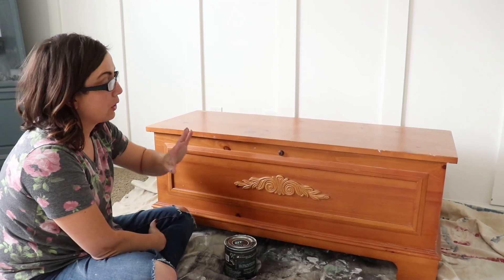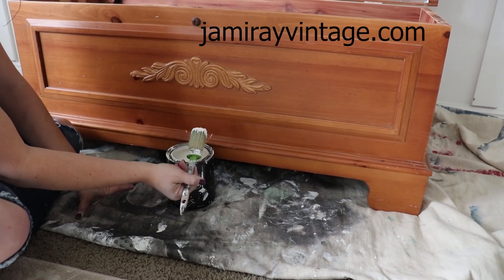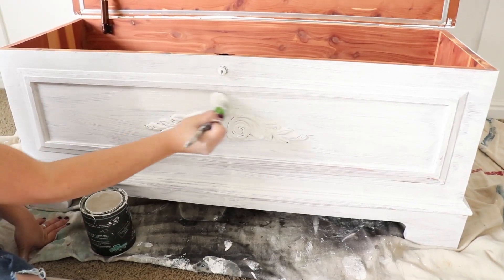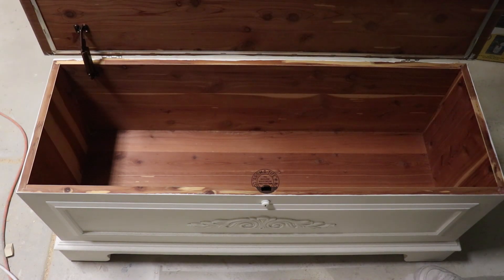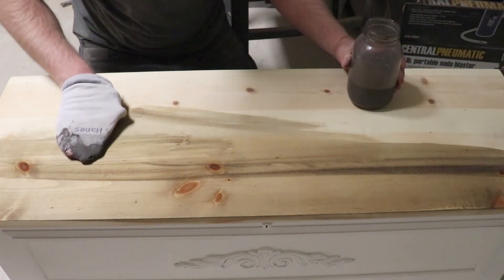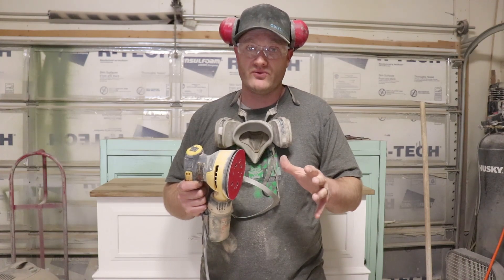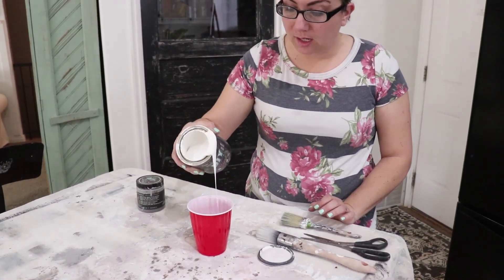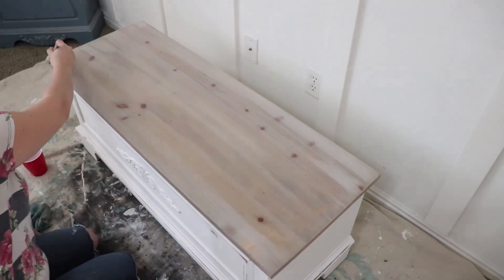Whitewashed Cedar Chest | Faux Driftwood Top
We whitewash a cedar chest and give it a  faux driftwood stained top.